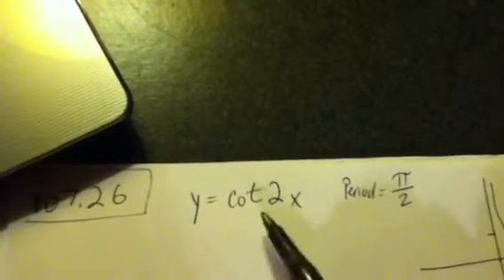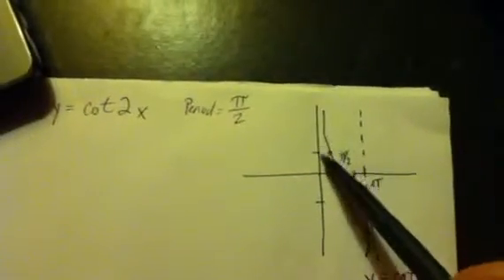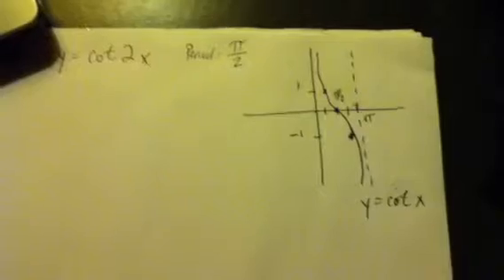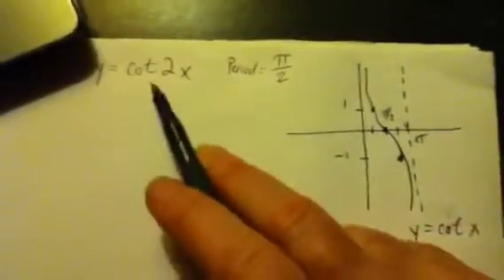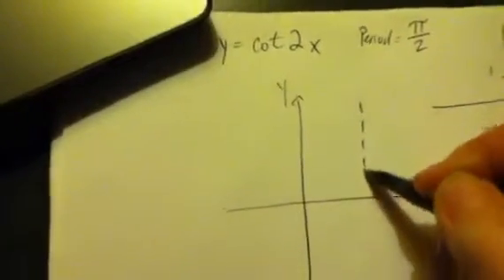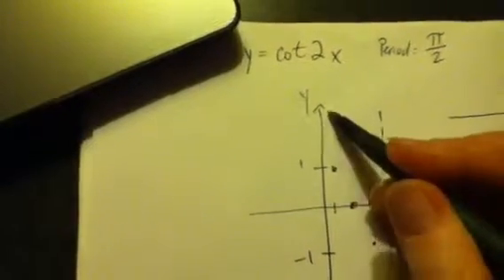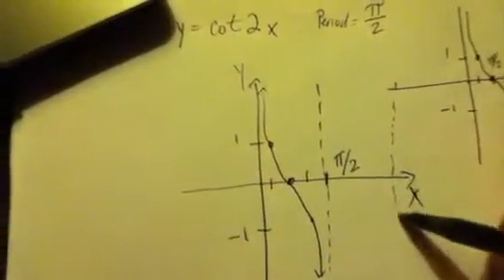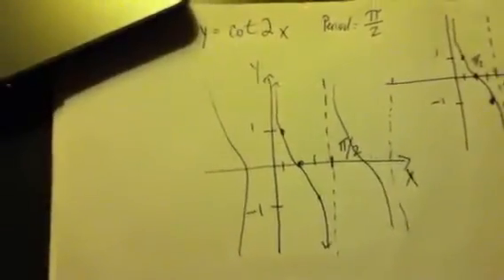Pre cal 107.26